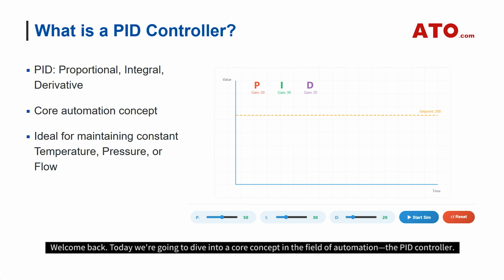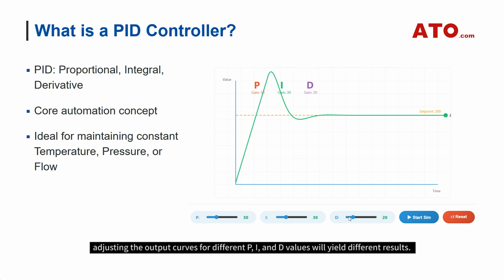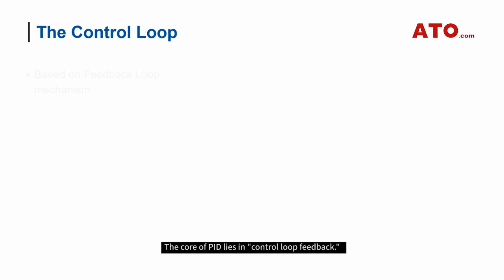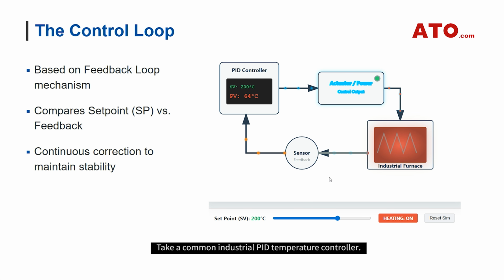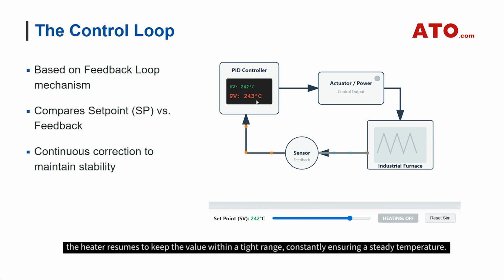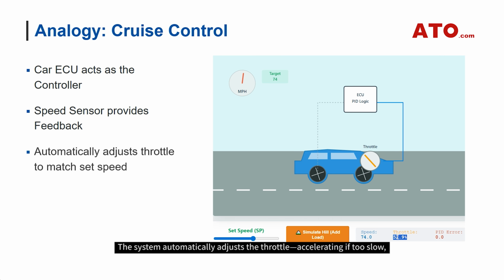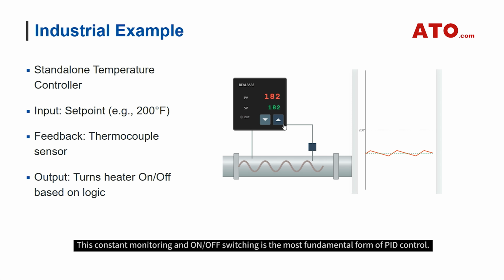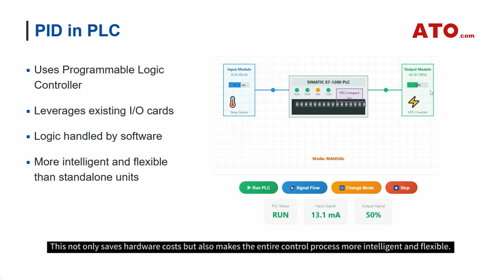What is PID Control?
Struggling to grasp the core concepts of the PID Controller (Proportional-Integral-Derivative)? You're in the right place! This video breaks down the most essential component in industrial automation, making its principles easy to understand through simple analogies and real-world examples.

Whether you're an engineering student, an aspiring technician, or a hobbyist, learn how PID controllers act as the "brain" of any system that needs to maintain a consistent output, like temperature, pressure, or flow. 🚀

In this video, you will learn: ✅ What Proportional, Integral, and Derivative truly mean. ✅ The fundamental mechanics of the Feedback Control Loop. ✅ How your car's Cruise Control is a perfect real-life analogy for PID. ✅ The difference between standalone instruments and PLC-integrated PID.

⏳ Video Chapters / Timestamps:
0:00 - Introduction: What is PID? (Proportional, Integral, Derivative)
0:57 - How It Works: The Feedback Control Loop
1:24 - Real-Life Analogy: Cruise Control in Your Car
1:57 - Industrial Example: Standalone Temperature Controllers
3:19 - Advanced Use: PID Function Blocks in PLCs
4:05 - Summary & Conclusion

📚 Key Concepts Covered:
Setpoint (SP): The desired target value.
Process Variable (PV): The actual measured value (the feedback).
Error: The difference between SP and PV.
Independent Controller vs. PLC.